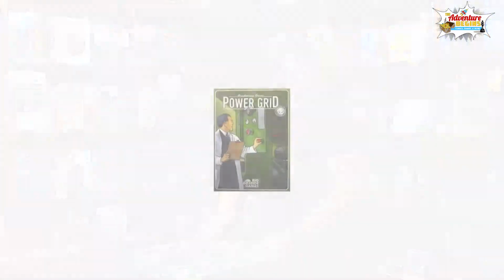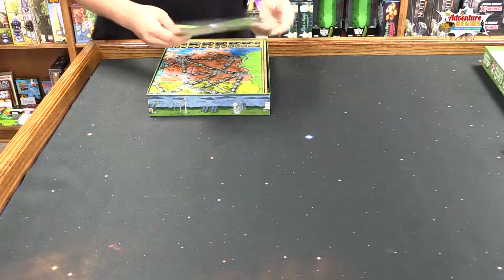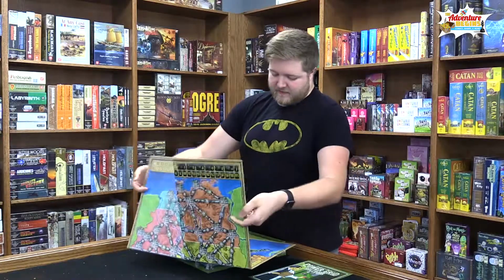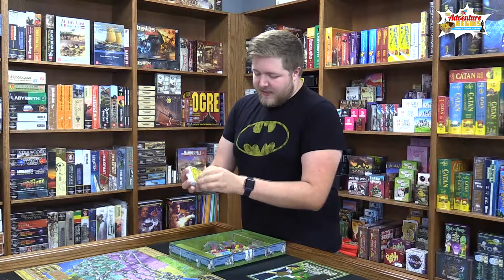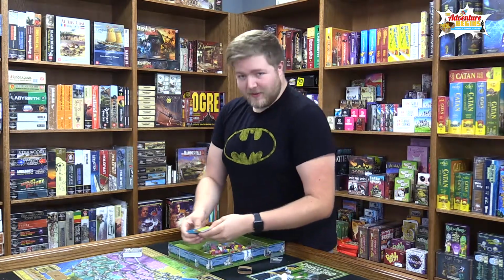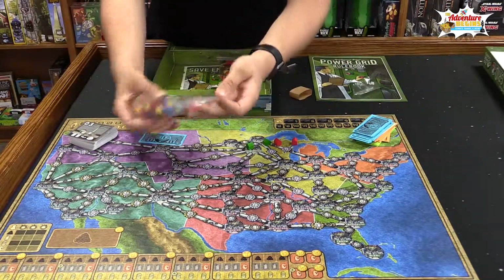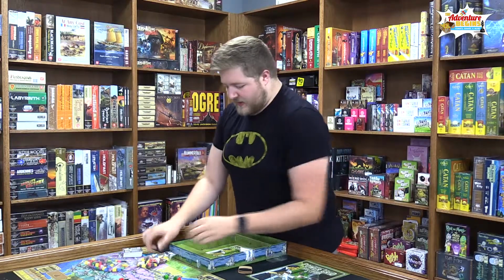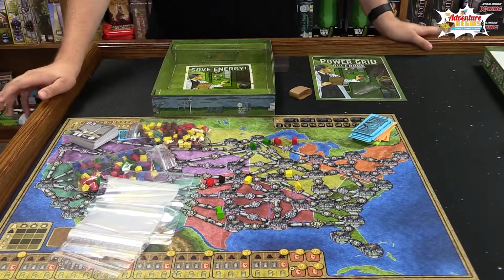The Adventure Begins Show - 012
Chaz with comics, Jarek unboxing "Power Grid' and a must have "Stranger Things" item. All this and more at The Adventure Begins.